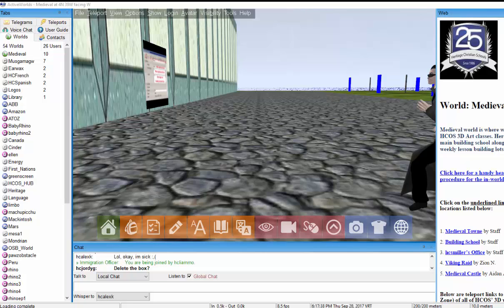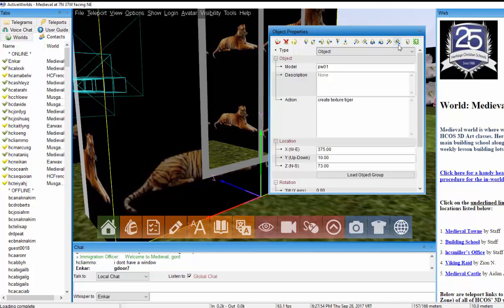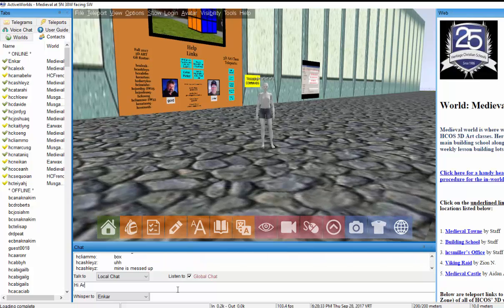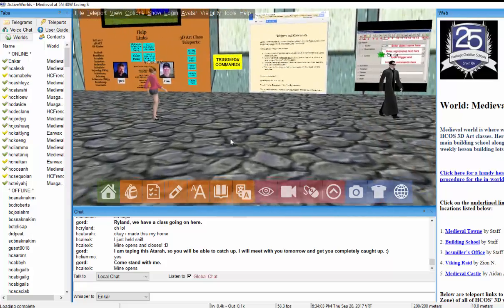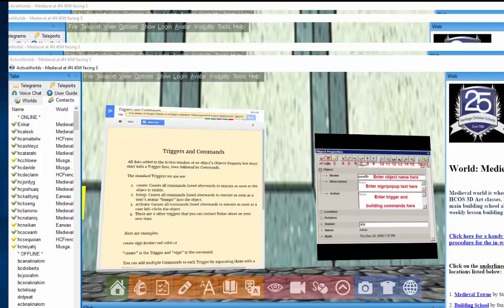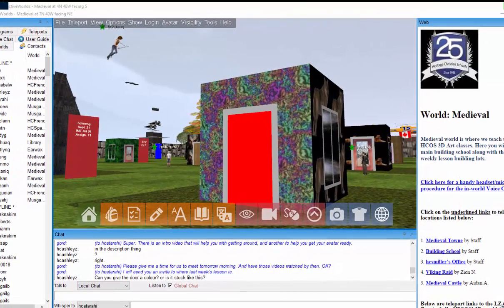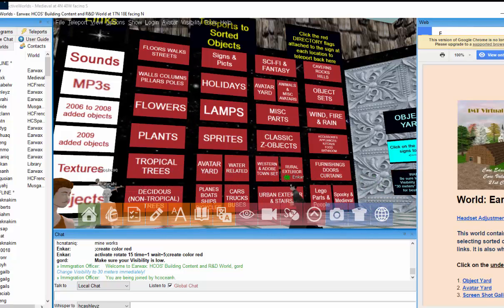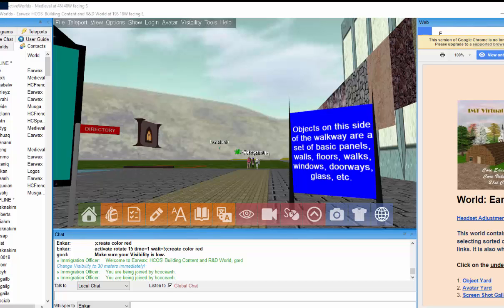IMTArt8wk2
This is the second class in or IMT Art 8 course. The video is a bit discombobulated due to a new student needing to be accomodated, but does contain the elements of the class for those needing to see or review it.